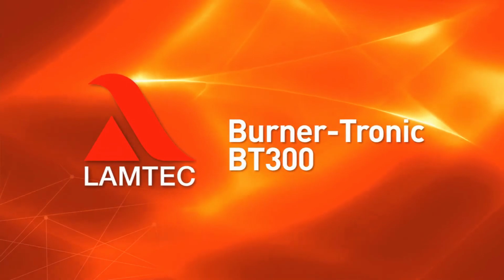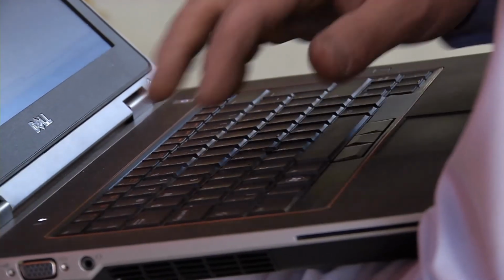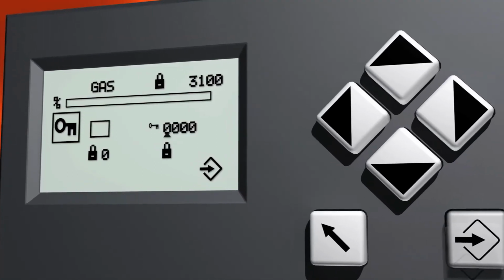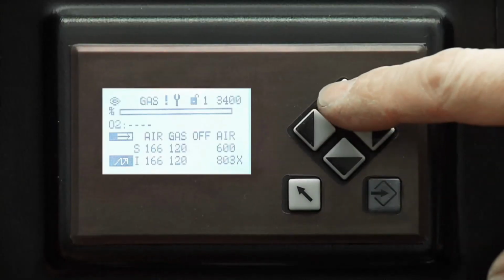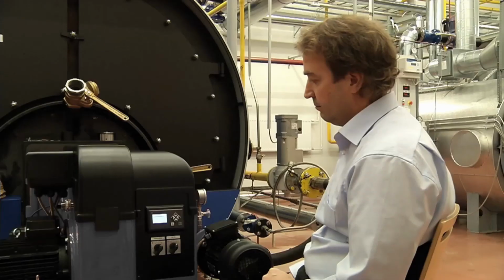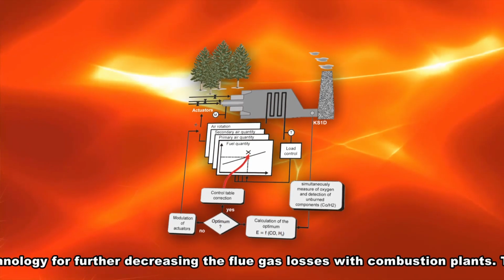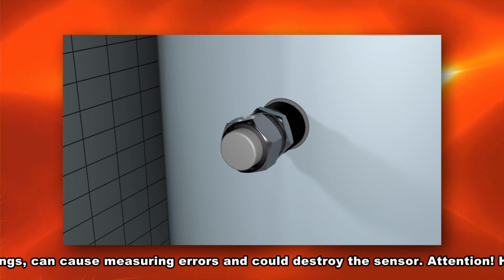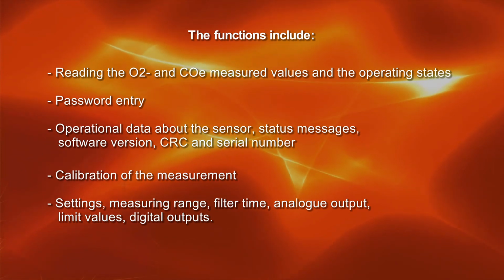Lamtec BT300 with CO/O2 control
This video is available as a WebDVD.